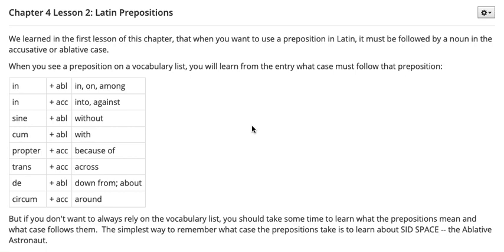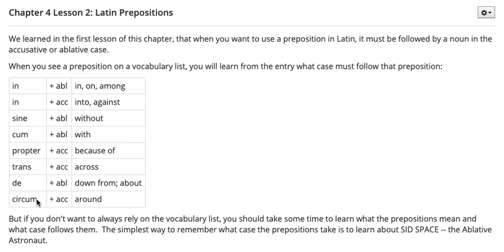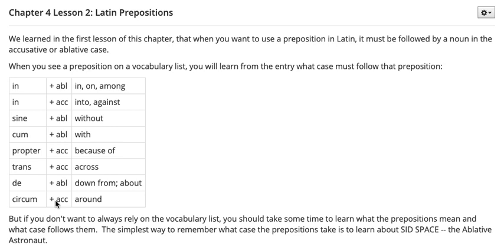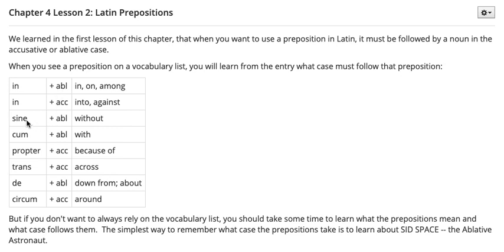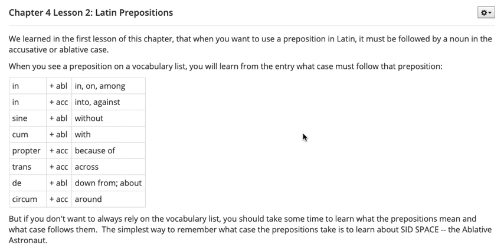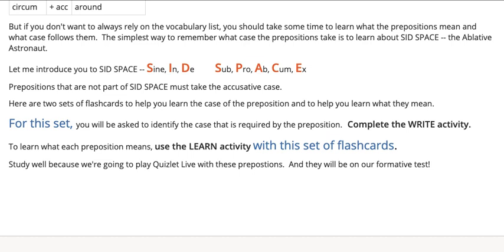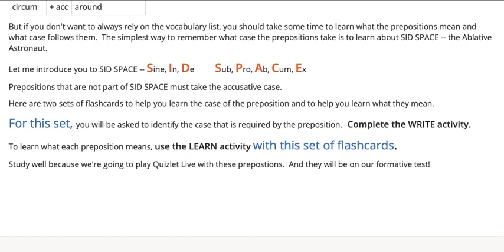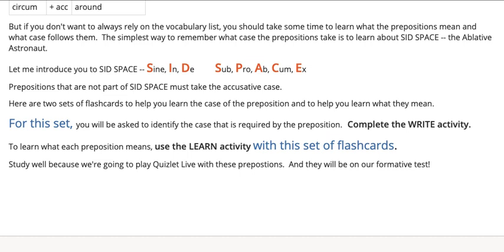Lesson 4 Prepositions